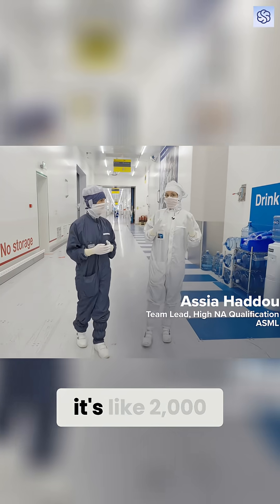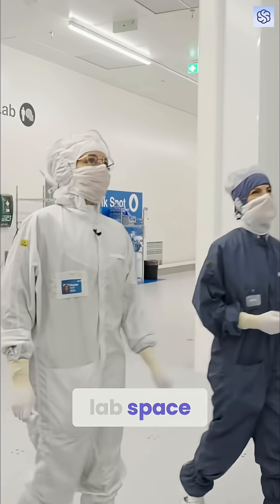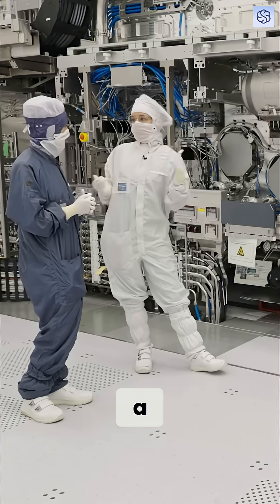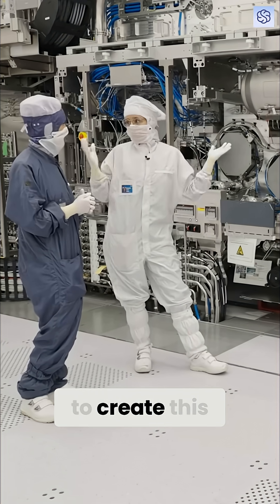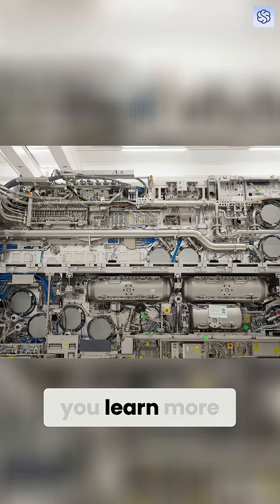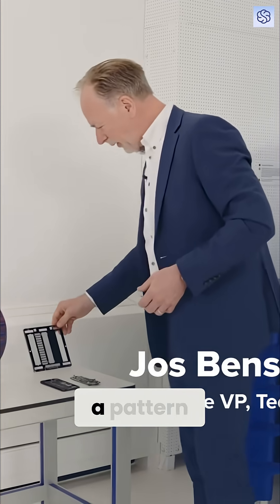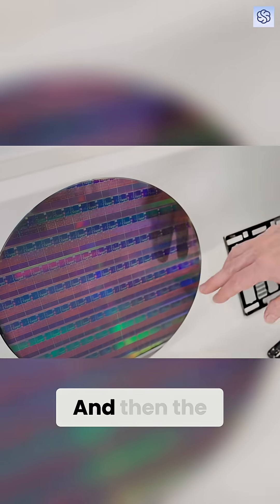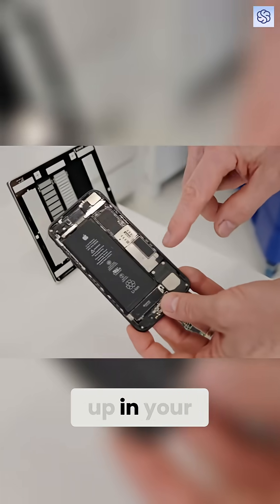ASML's EUV: Inside the Most Advanced Chip Factory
ASML gambled on EUV technology, a shorter wavelength extreme ultraviolet light source, despite the risk that it might not work. Now, no other company does what they do. This system is used to transfer a pattern onto a wafer.